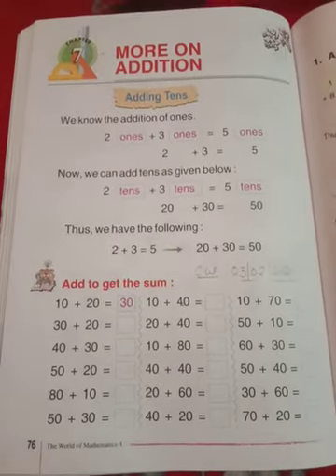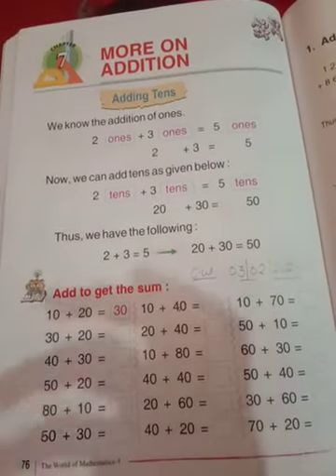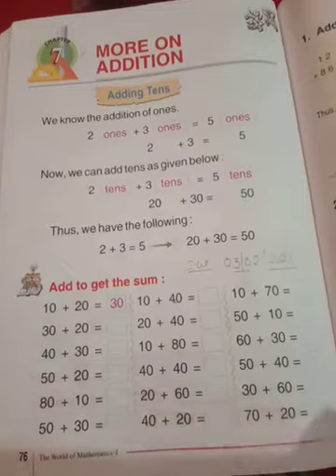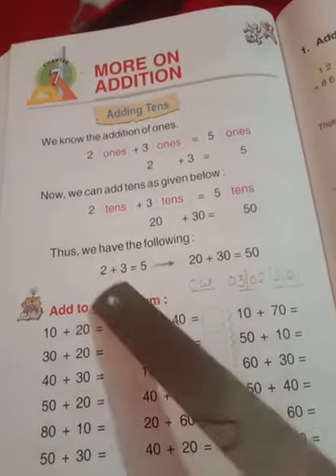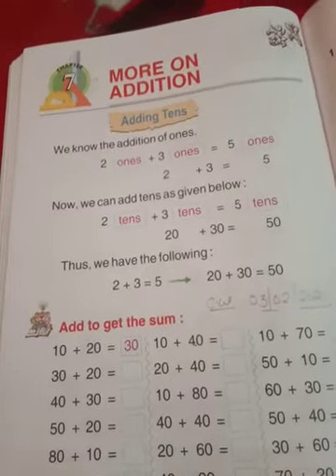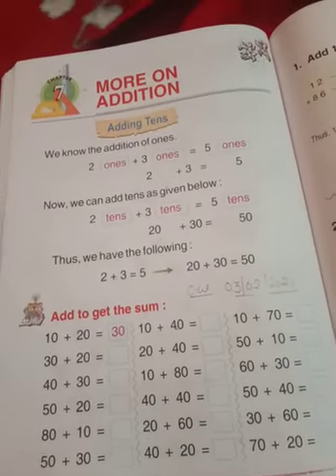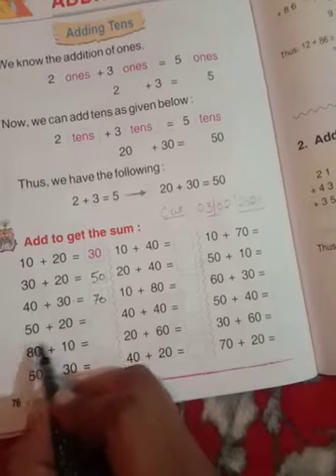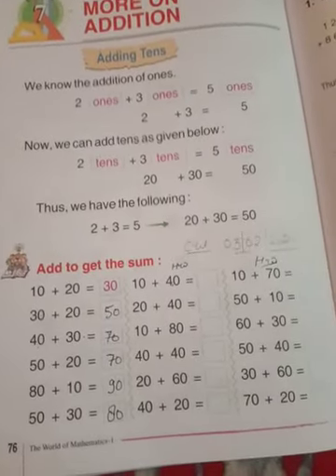class 1 ch 7 ,pg no 76( More on Addition) sub - Maths